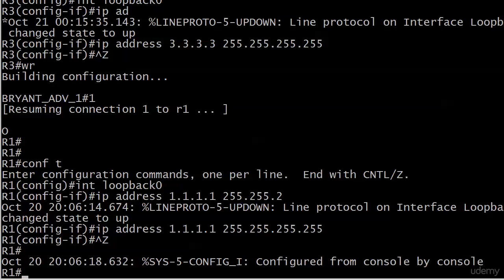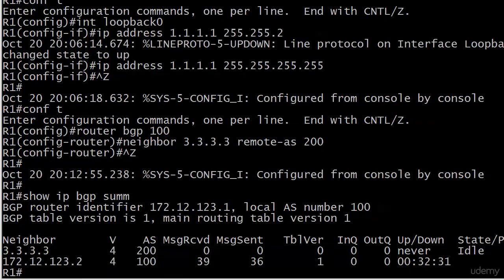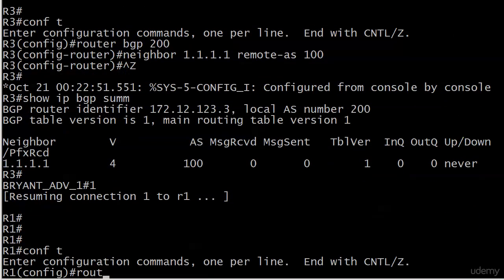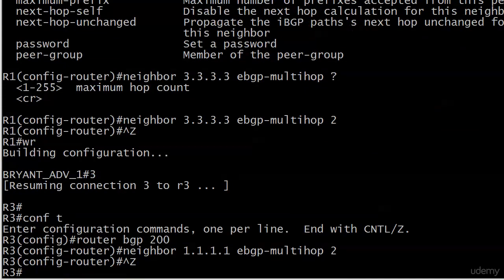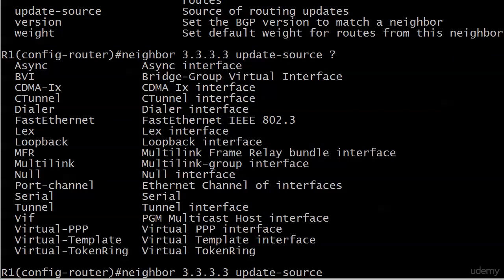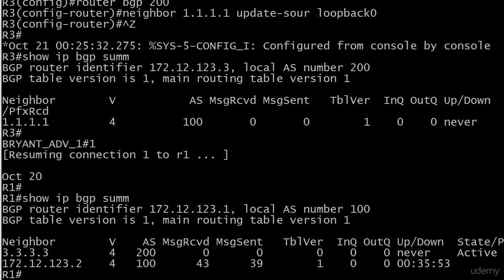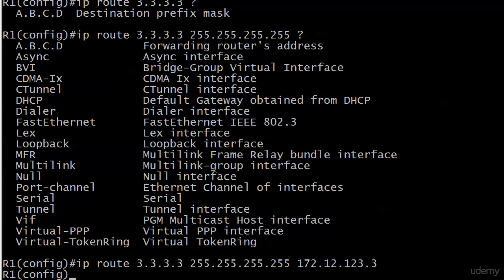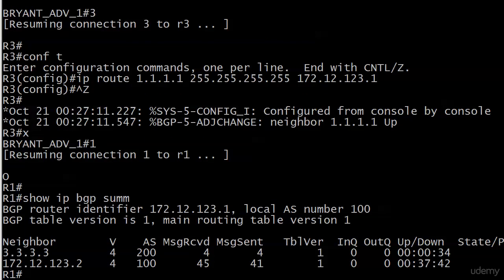189 BGP 4 eBGP Peering with Loopback Interfaces